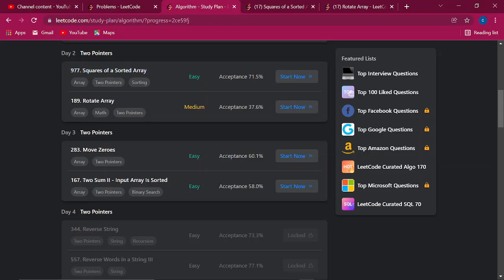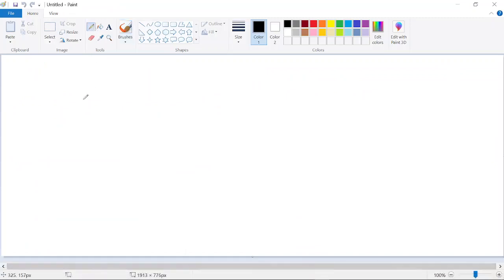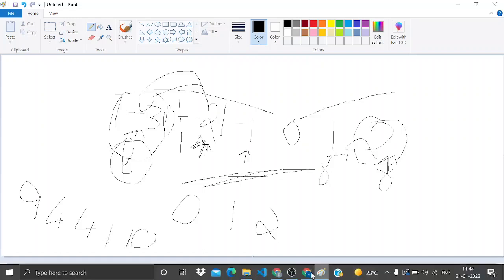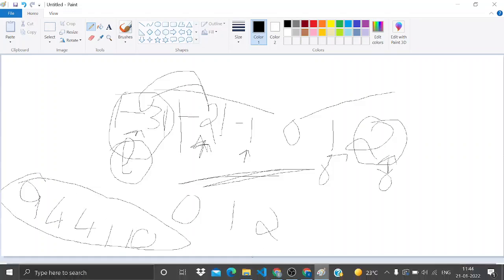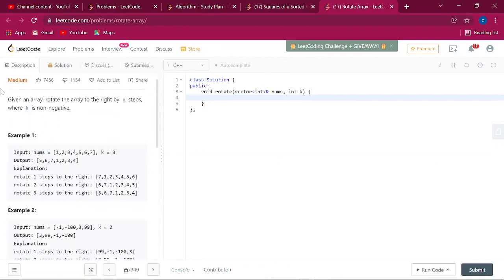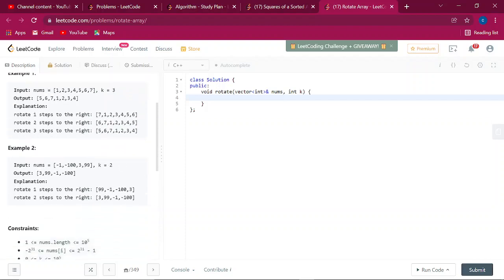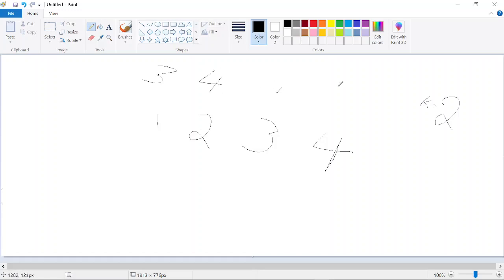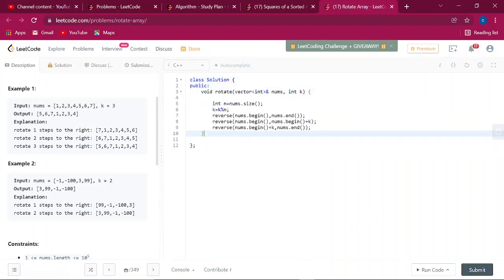Algorithm Series || Day 2 || 14 days to crack algorithm || Code wild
Hi, welcome to code wild, in this video we are discussing a algo question from 14 days to crack algo learnig path of leetcode!